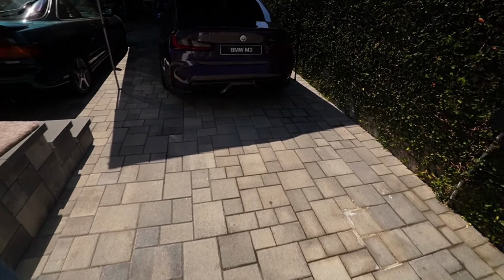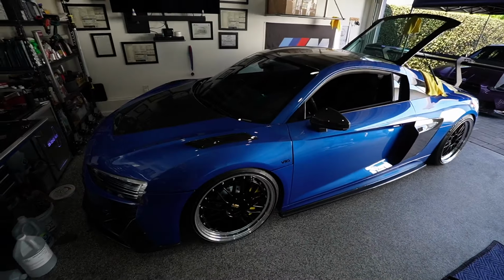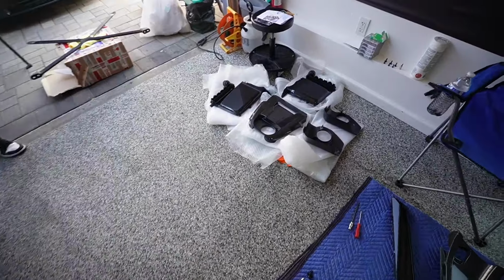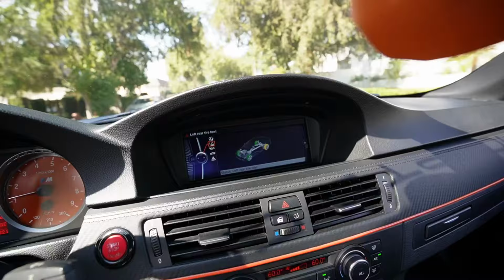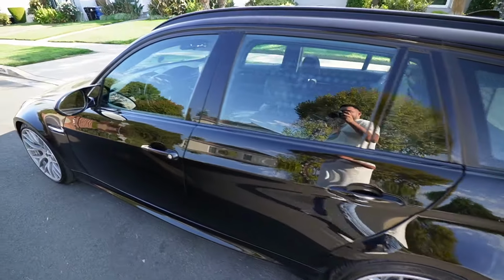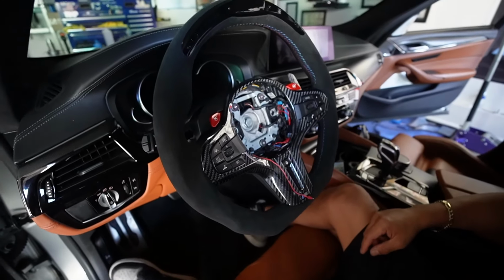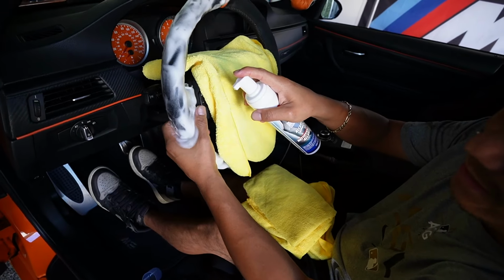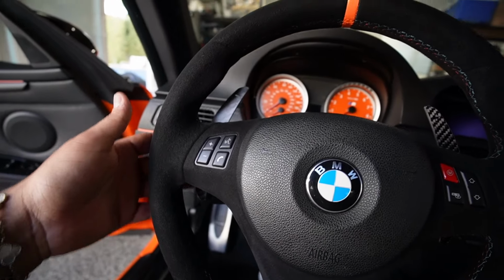PROBLEM FOUND WITH MY BMW M3!!